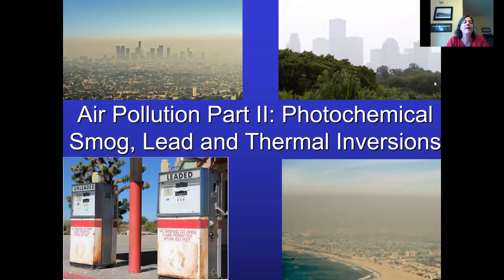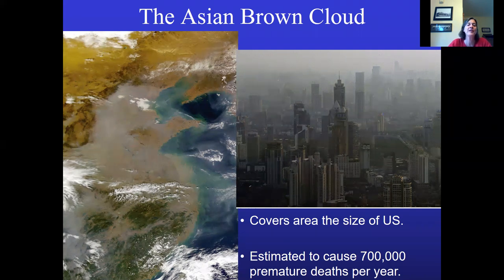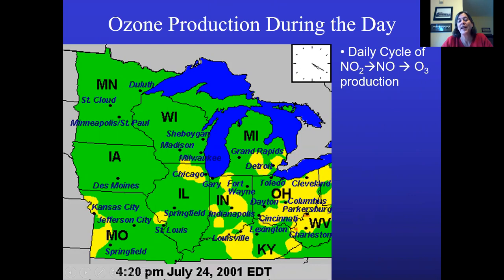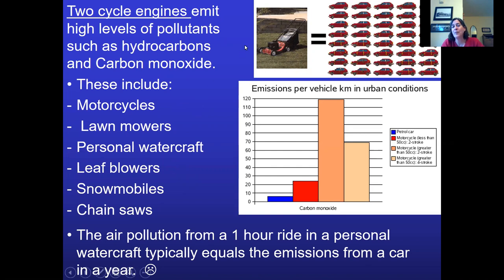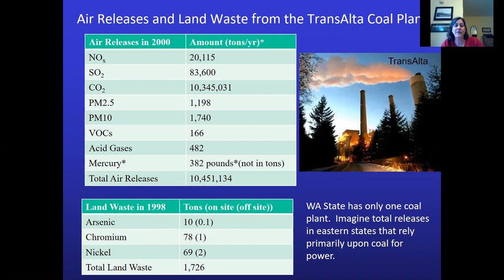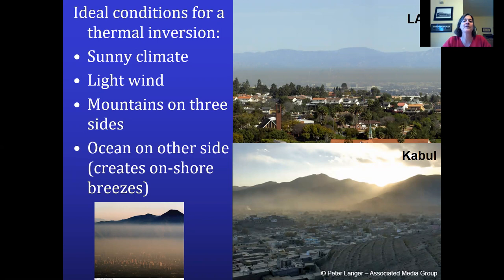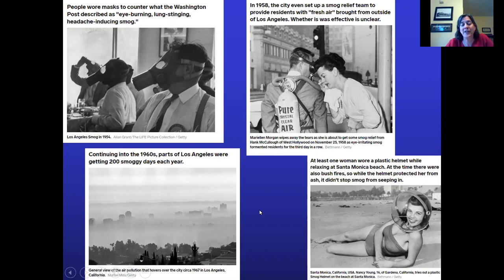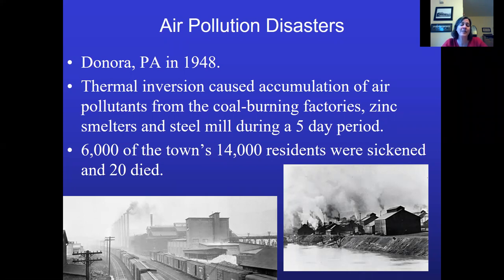Air Pollution Part II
The second installment of the Air Pollution Lecture Series